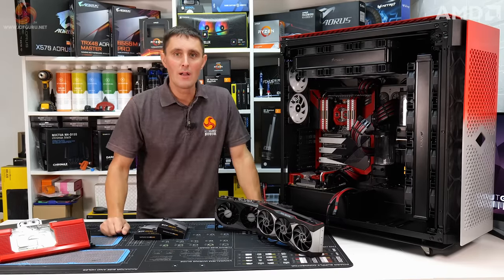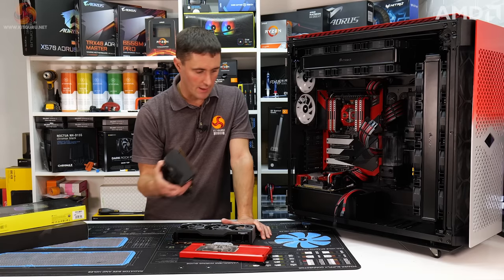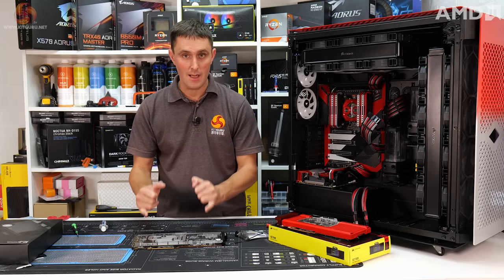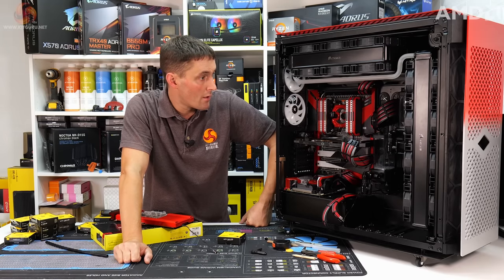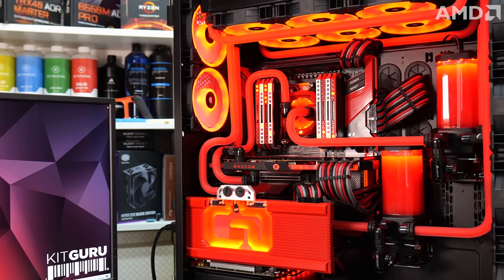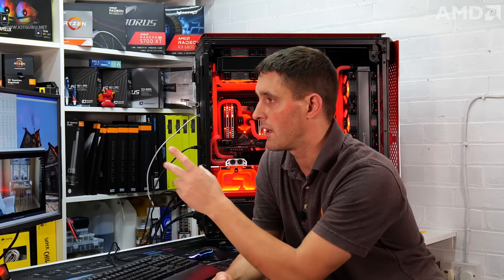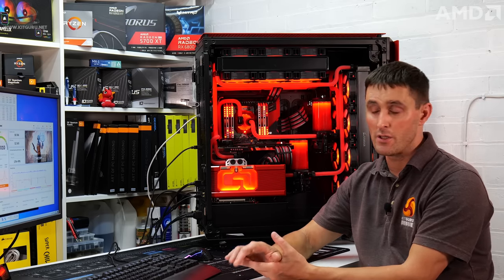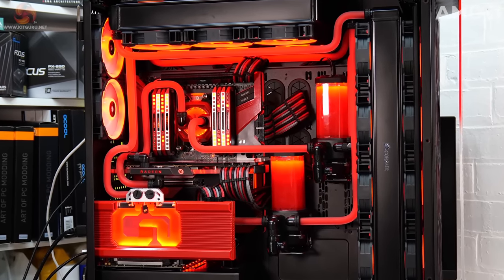AMD BEHEMOTH System build - It's FINISHED!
Well it's finally done! 10 weeks later, we have finished our BEHEMOTH AMD mod. James, our modder put the final touches to the build over the last couple of weeks and the final project video is ready for your enjoyment. Remember - very SOON this system will be up for competition and one lucky winner will walk away (well hobble away, as it's close to 50kg!) with this one of a kind, bespoke rig!

Read more and see all the photos on our

TIMESTAMPS
00:00 Start
01:00 Introduction
02:55 A recap of this modded build
05:28 Installing the GPU waterblocks
14:50 Working out the tubing loop
17:27 Creating the loop
22:09 Final system build is done! (you can win it, soon!)
24:38 Checking the temperatures
27:38 AMD Ryzen Master and testing CPU clocks
30:21 AMD Adrenalin software and GPU overclocking
32:28 What gains do we get from automatic overclocking?
35:41 Radeon Software - more features
37:04 AMD FidelityFX Super Resolution tested
40:25 Win THIS VERY PC Courtesy of AMD!

Note: We mentioned that there are currently 50 games that support FSR. This is incorrect - the '50 games' we mentioned is an overall count for FidelityFX, and not just FSR. AMD tells us they currently have around 30 games supporting or with upcoming support for FSR, with new titles being added regularly.

AMD CUSTOM BUILD
Main System Specification
• CPU: AMD Ryzen Threadripper 3970X
• Motherboard: Gigabyte TRX40 Aorus Xtreme
• Memory: 64GB (8 x 8GB modules) Corsair Dominator Platinum RGB 3600MHz C16
• Graphics Card: Gigabyte RX 6900 XT Gaming OC
• Storage 1: 2TB Corsair MP600 Core PCIe Gen4 M.2 NVMe SSD
• Storage 2: 4TB Samsung 870 QVO 2.5” SATA SSD
• Power Supply: Corsair AX1600i
Second System Specification
• CPU: AMD Ryzen 9 5900X
• Motherboard: Gigabyte X570I Aorus Pro WiFi
• Memory: 32GB (2 x 16GB modules) Corsair Dominator Platinum RGB 4000MHz C16
• Graphics Card: AMD Radeon RX 6800 XT Reference Edition
• Storage 1: 1TB Corsair MP600 Core PCIe Gen4 M.2 NVMe SSD
• Storage 2: 2TB Samsung 870 QVO 2.5” SATA SSD
• Power Supply: Corsair SF750i
• Chassis: Corsair Obsidian 1000D

• GPU Water blocks: Hydro X RX 6900 Reference Edition XG7 / EK-Quantum Vector Master RX 6800XT/6900XT D-RGB
• System Fans: 18 x Corsair LL120 RGB , 12 x Corsair LL140 RGB
• Distro plate: N/A

Completed in part 4:
• Installing GPU water blocks
• Fitting the remaining custom power cables.
• The final build – Building both custom loops.
• Powering on for the first time.
• Testing performance.
• Look at how AMD software can boost GPU and CPU performance.

Final output – colour grading/titling etc:
Mac Pro 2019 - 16 core, Radeon Pro Vega 2 Duo 64GB, 384GB, 120TB Raid